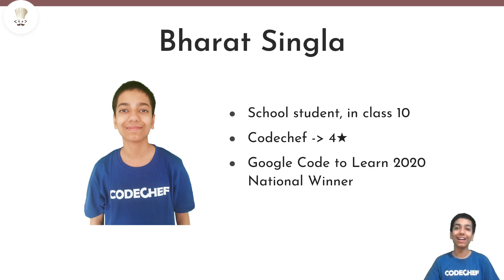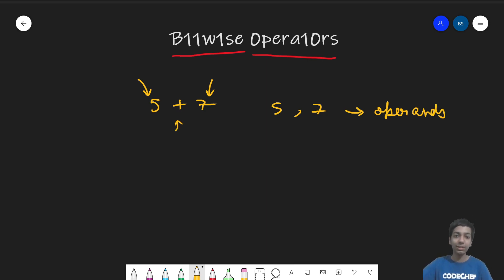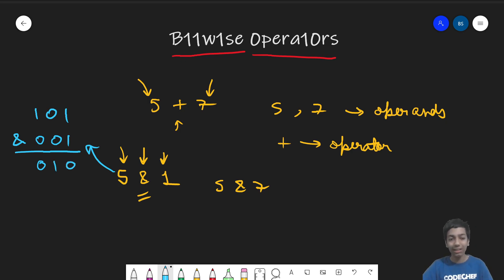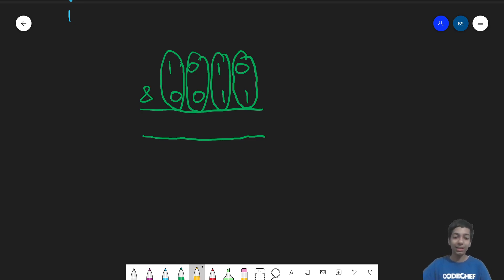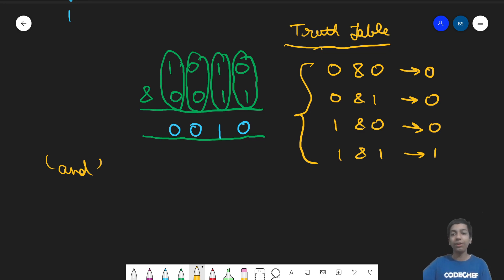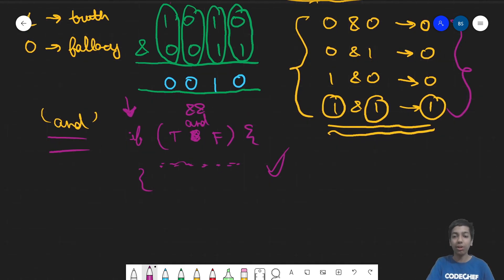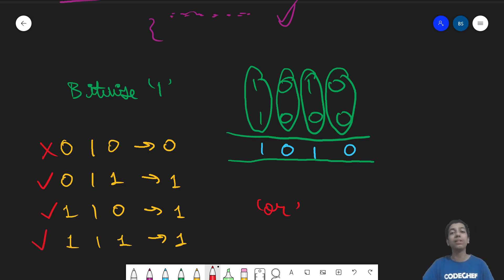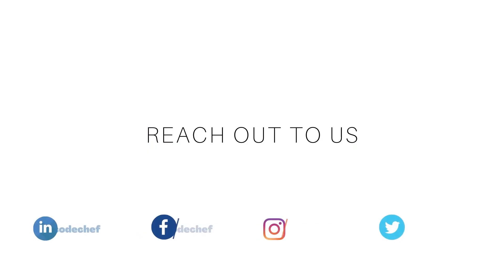1. Understanding Bitwise Operators | Bit Manipulation | Bharat Singla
This video introduces Bitwise Operators like AND, OR and NOT.

Series: Bit Manipulation
Video Title: Understanding Bitwise Operators
Educator Name: Bharat Singla